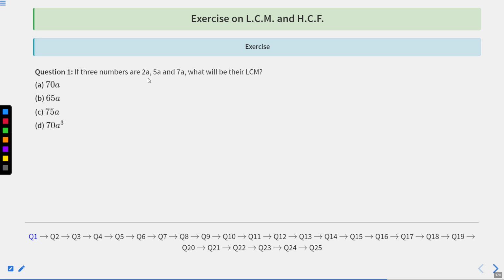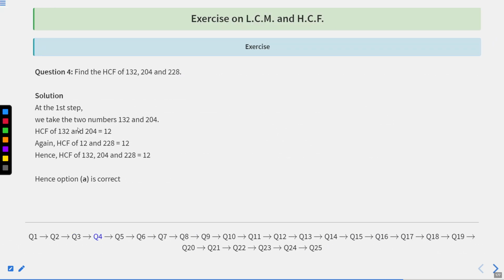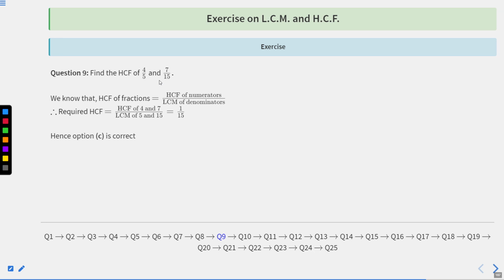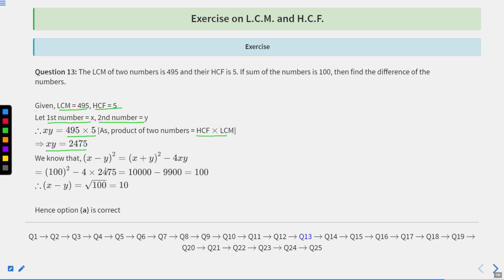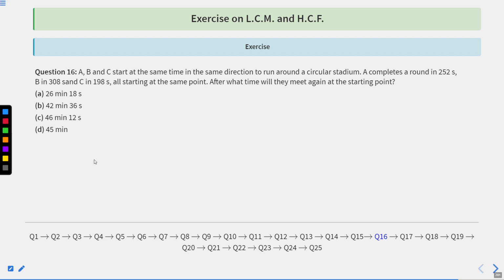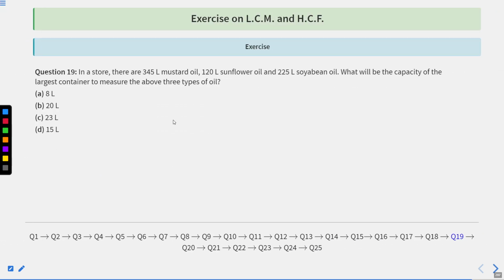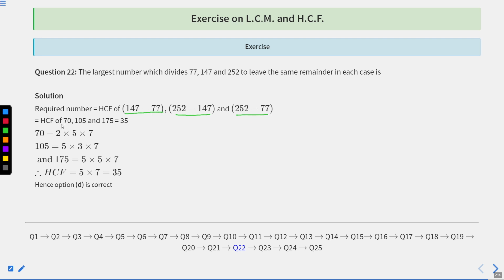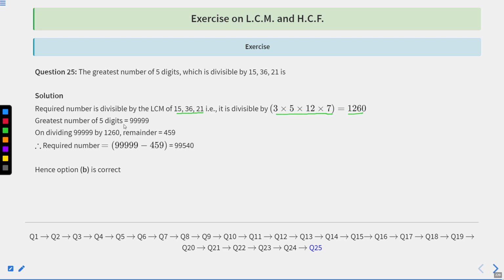Exercise on LCM and HCF Part 4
Subject: Numerical and Mathematical Ability
Programme Name: LCM and HCF
Course Name: SSC

In this lecture we will solve questions on LCM and HCF

📡 Key Features:
Syllabus-based Content